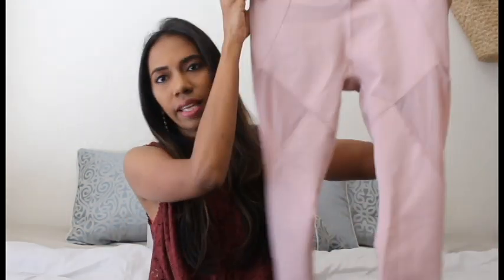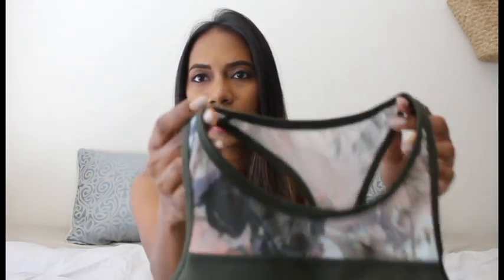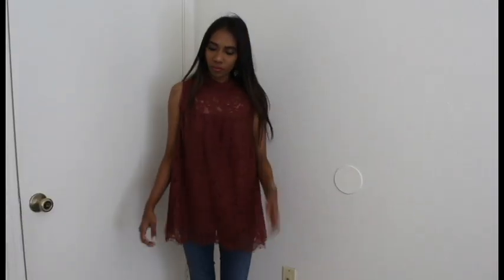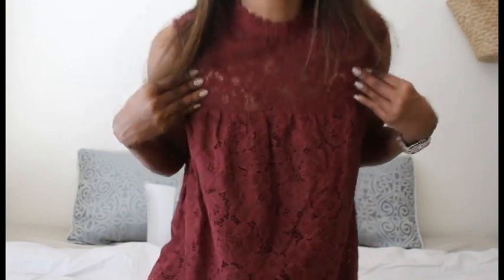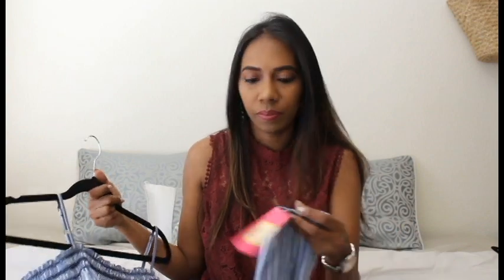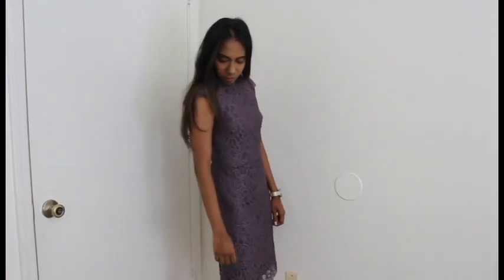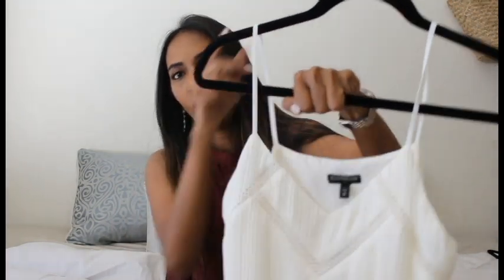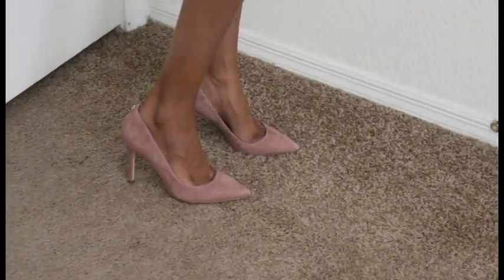Collective fashion try on haul | Clothes, shoes & Handbag